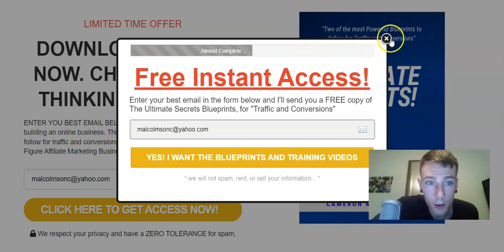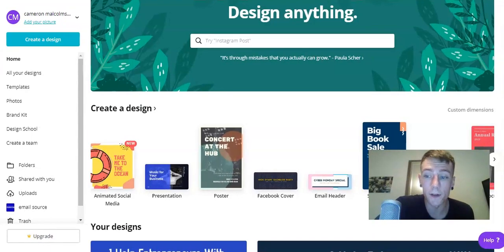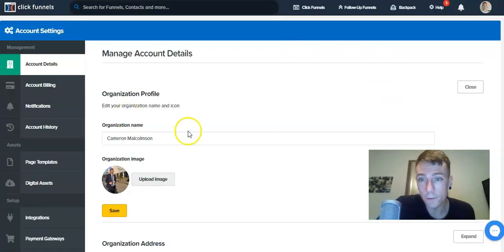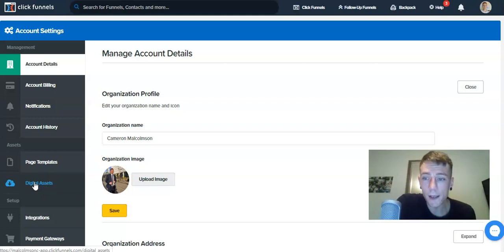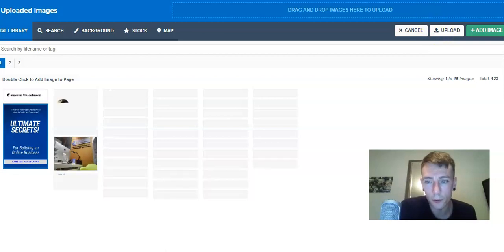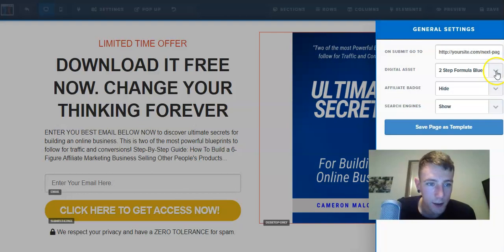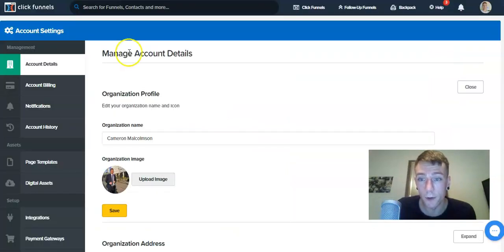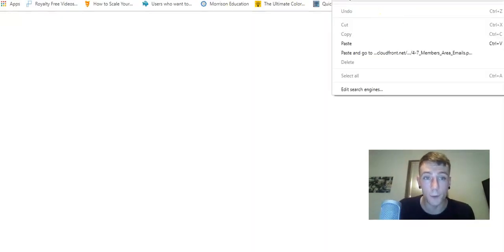Direct Response Marketing Website With Clickable PDF 😎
Hey, marketing maestros! 😎 Welcome to today's deep dive into creating a powerhouse Direct Response Marketing Website with a Clickable PDF. In this tutorial, "Direct Response Marketing Website With Clickable PDF," I'll guide you through each step to ensure your online presence shines like a diamond.

🚀 Crafting Your Clickable PDF:
Discover the art of designing a Clickable PDF that demands attention. Using Canva, we'll breeze through creating an interactive document that'll leave your audience wanting more.

💻 ClickFunnels or Estage Unleashed:
Unleash the full potential of ClickFunnels or Estage! Follow along as I show you how to set up your account like a pro and seamlessly integrate your Clickable PDF, ensuring a smooth and engaging user experience.

📈 Real Results, Real Examples:
Dive into real-life examples showcasing the effectiveness of direct response marketing. From fitness to business, these examples will inspire you to tailor your approach and connect with your audience on a whole new level.

🔗 Access Your Share Funnel:
Ready to dive in? Click the link below to access VIP Insiders closed door, where I'll share funnels with you and kickstart your Direct Response Marketing Website project. No need to start from scratch – let's leverage a proven framework for success!

📚 Further Reading:
For those who love a good read, explore the accompanying blog post It's your go-to resource for a more detailed walkthrough of creating your Direct Response Marketing Website.